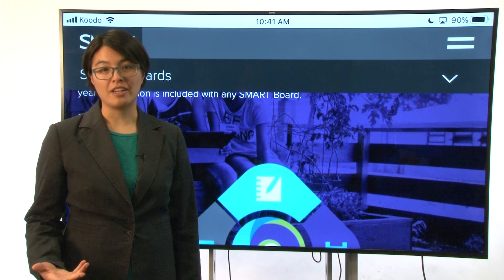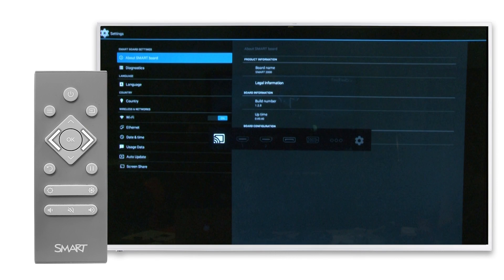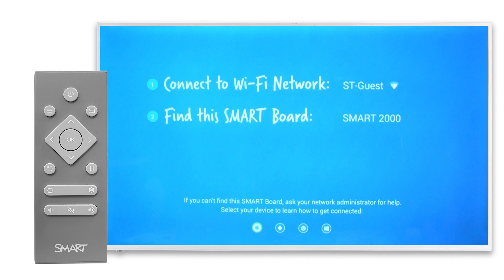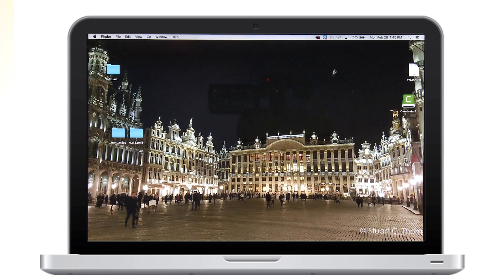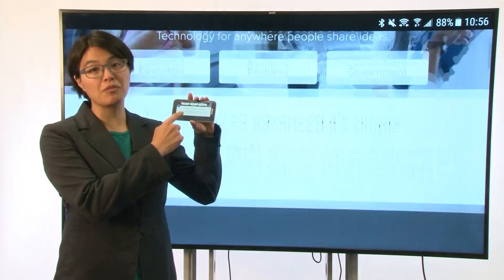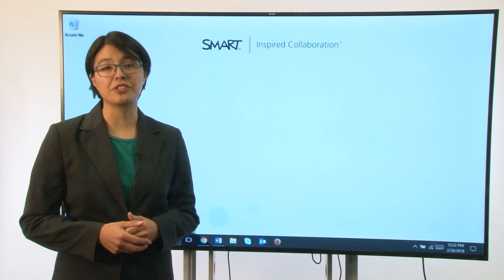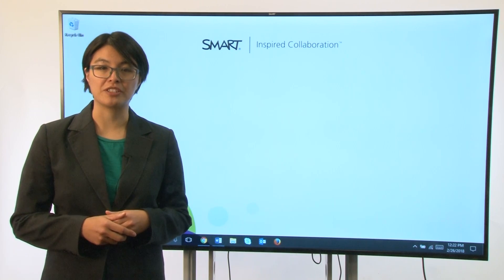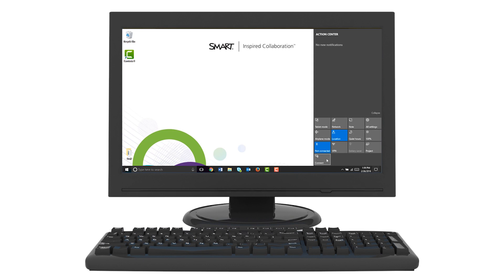Screen Sharing with the SMART Board 2000 display (2018)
Check out these more up-to-date videos for information about screen sharing with SMART Mirror, SMART's app for sharing devices to displays with iQ.

Wireless screen sharing and non-touch design make the 2000 series perfect for showing lessons and presentations from all sorts of devices. This video shows you how to use the 2000’s Screen Sharing feature with a variety of devices.

More information about screen sharing with the SMART Board 2000 display is available on our Support